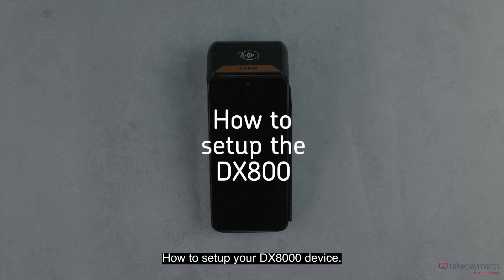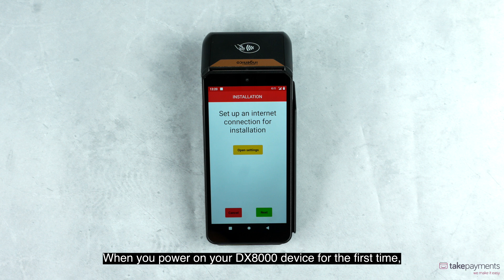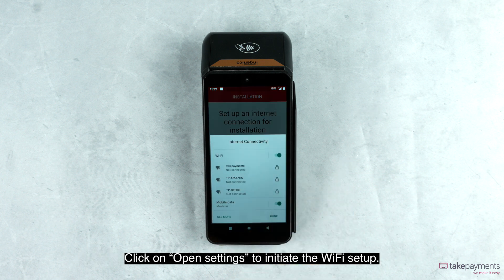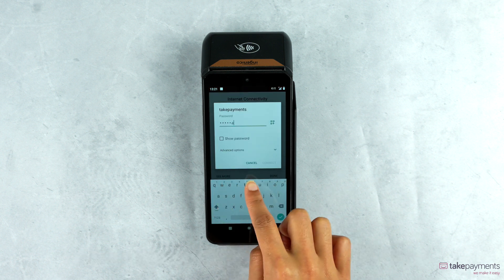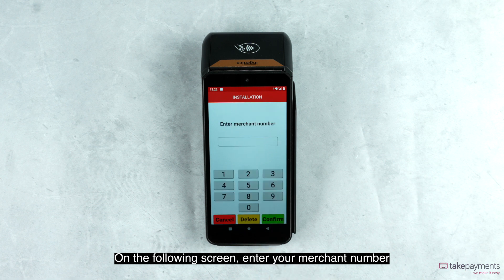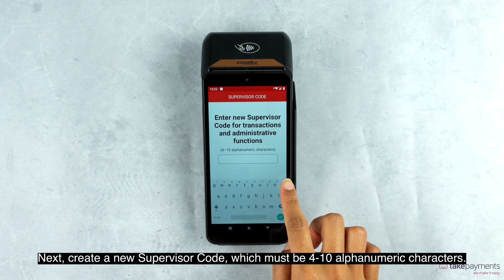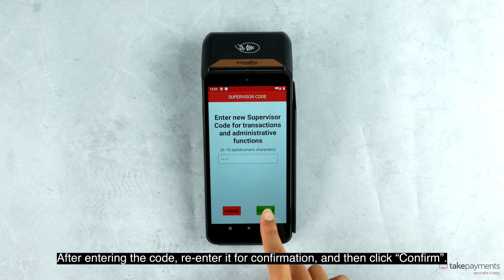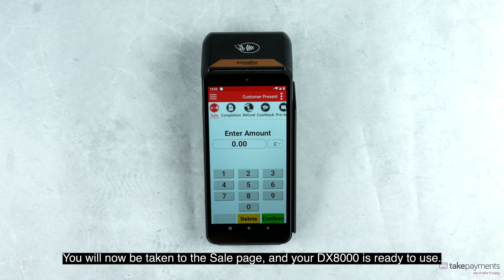DX8000- How to setup your DX8000 device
Turning on the device, connecting to WiFi and creating a supervisor pin. These are just some of the things we cover throughout this video.